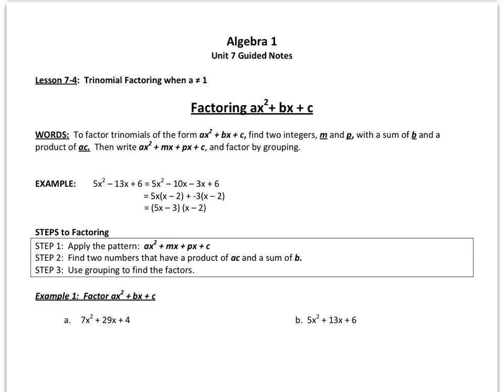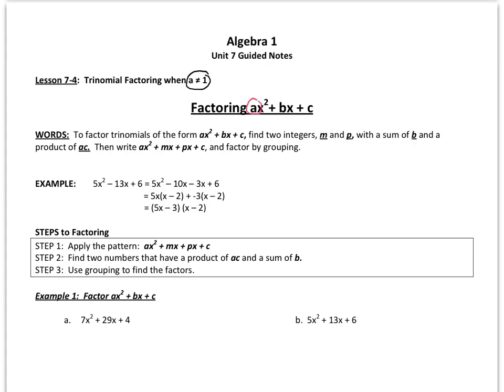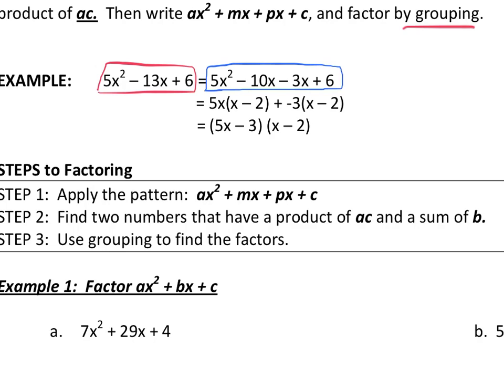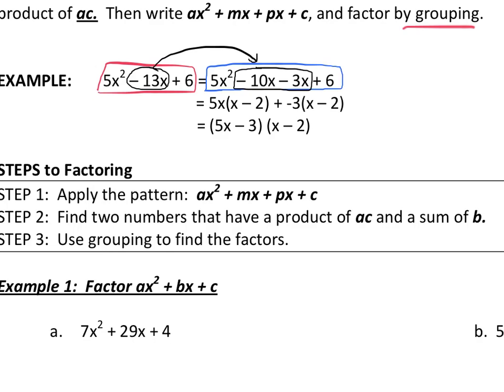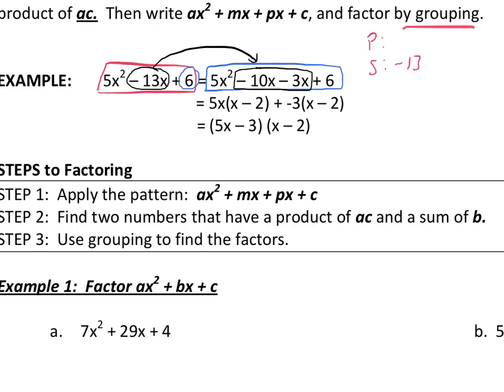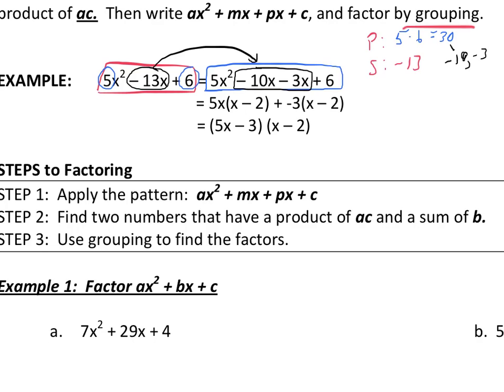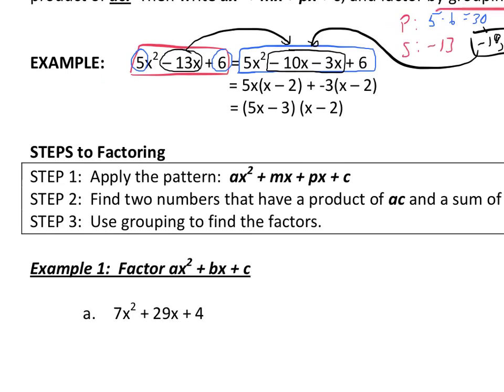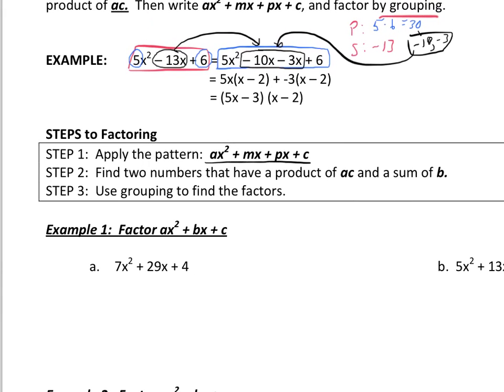A1 L7.4 V1 Trinomial Factoring when a not equal to 1 Intro